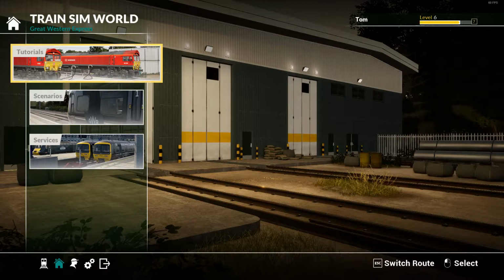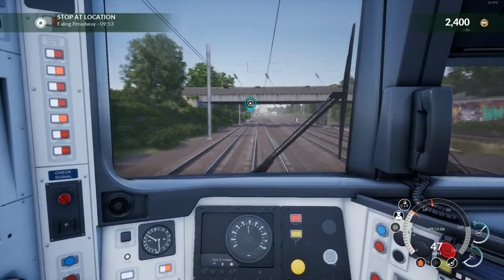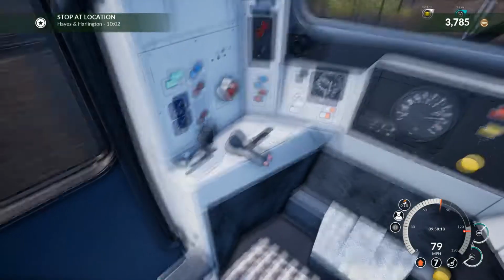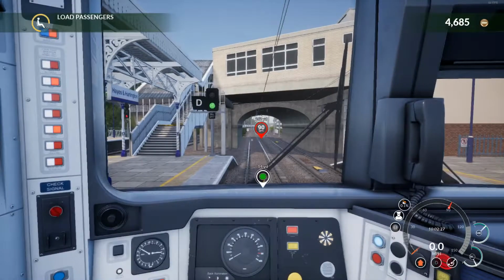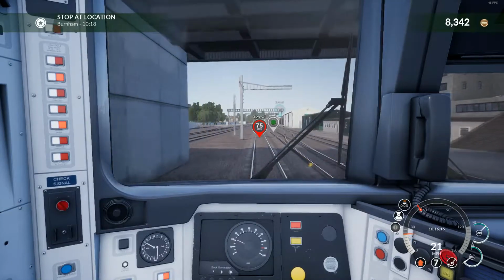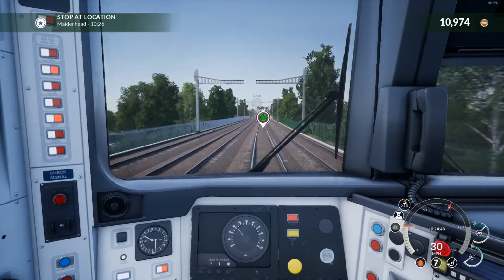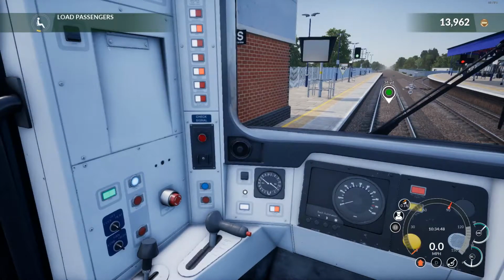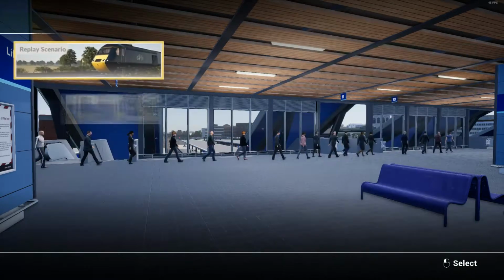Train Sim World: Great Western Express - Class 166 - London Paddington to Reading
V MAN'S SOCIALS V

SNAPCHAT: TILOfficialYT Here is another video on the new Great Western Express route for Train Sim World. In this video, I drive a GWR Class 166 on a stopping service between London Paddington and Reading.